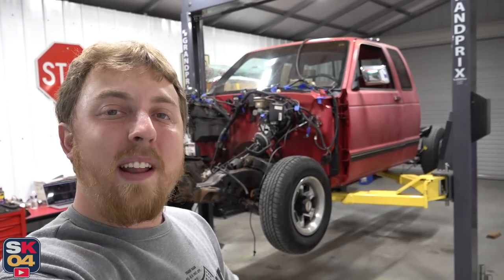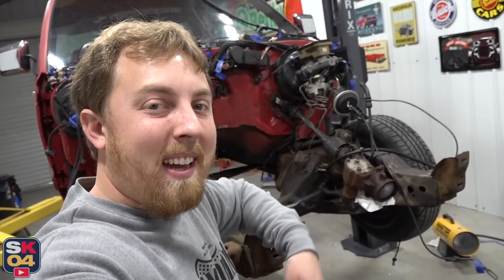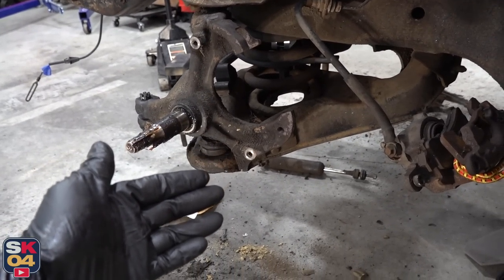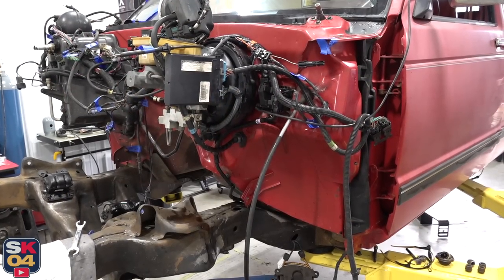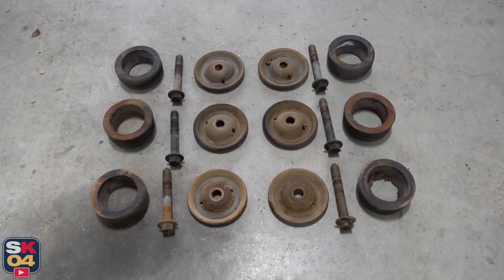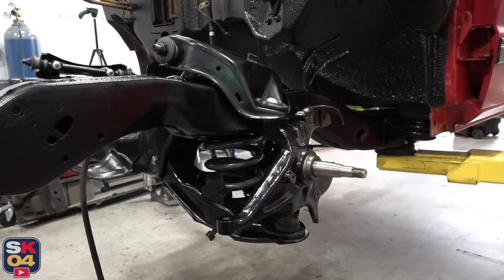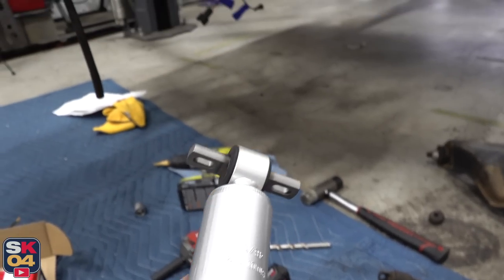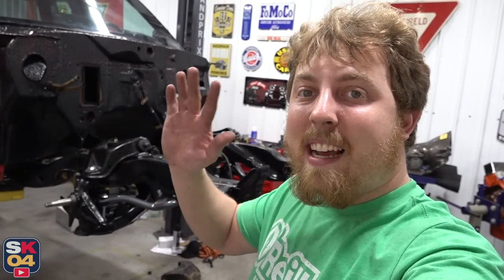Restoring My Truck's 30 Year Old Chassis To Perfection! S10 Restomod Ep.7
A huge thanks to O'Reilly Auto Parts for the support!

In today's video, I'll start tackling the "frame-off" portion of the S10 restoration.  You'll see everything from a complete rebuild of the front suspension to a complete refinishing of the frame, not to mention some other cool stuff!  I'm really trying to take this truck to a whole new level of quality and drive-ability.  I'm literally taking this truck down to the nuts and bolts!  This is an incredibly rewarding experience to say the least.  Bringing this truck back from where it was is no small task, but I know it'll be worth it in the end!  The transformation is spectacular!

Kyle